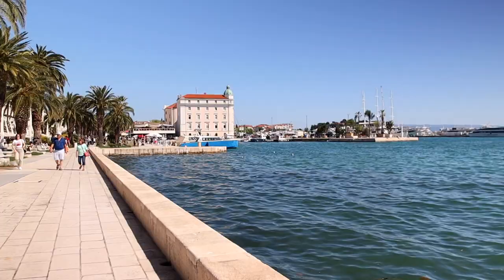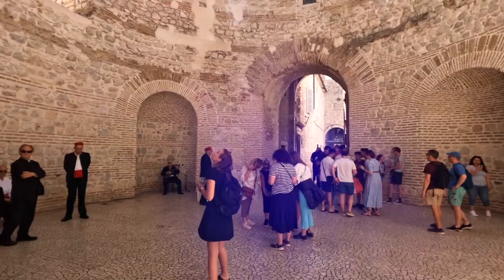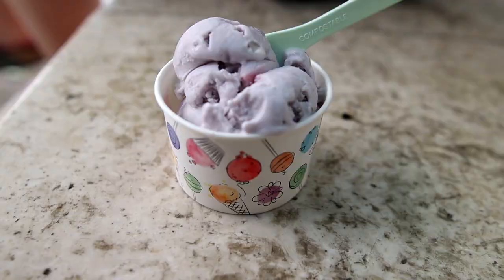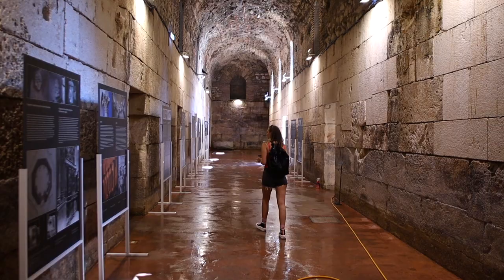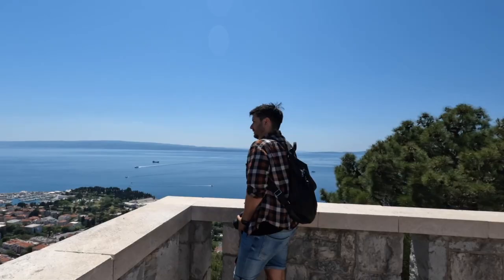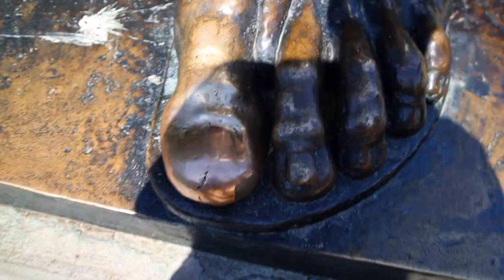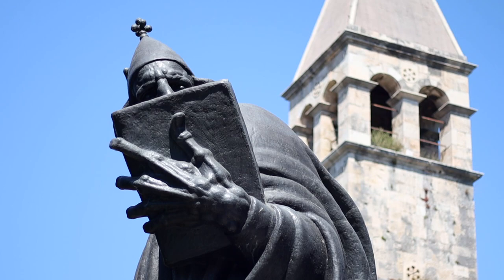30 FUN Things To Do in Split | Croatia Travel Guide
Here is a quick fun travel guide to 30 of the many things you can do here in Split Croatia. In this travel vlog you will find a historical palace, virtual reality, markets, cafe culture, a local chocolate maker, ice cream, nature and lots more! It was a great first couple of days here in Split and I hope you enjoy this video.
Useful links & Information down below.

Here are some links that helped me.

Telekom sim card unlimited data 4g for 85 kuna for a week buy it near the riva promenade.

Diocletian's Dream Visit before seeing the palace!
The pub to try the awesome Croatian craft beer Nova Runda!

Marjan Park - Can take a days worth of walking around.
Right on Kupalište Bene beach is the restaurant Va Bene which looked good you can also grab just drinks as they have a bar section.
There is also a zoo in the middle of the park.

Nadalina chocolate has the best flavours! Great alternative gift/souvenir
Right across from Nadilina is a local home made gift shop Aroma Dalmatia if you need to buy some gifts support them. :)

I forgot to record this but visit Goluzarije dessert shop and try Fritule (doughnut) Rafioli (shortbread cookies) local sweets :)

Town of Trogir  -
Catch the Bus 37 till the end of line for about an hour.
Tinel Specialty Coffee Shop -The Rafioli was what we had with our coffee.
Markets were a lot bigger and had more variety here so check them out.
You can also take boat tours from here as well.

0:00 Intro
0:22 Gregory Of Nin
1:25 Super Small Church
2:05 Cathedral Complex & Tickets
3:02 D16 Coffee
3:30 Baptistery
4:08 Dalmatian Singers
4:56 View from Ethnographic Museum
5:43 Treasury
6:08 Eyes of Sphinx
6:32 Gourmet Food Fest!
7:02 Diocletian's Dream
8:26 St. Domnius Cathedral
9:12 The Bell Tower View
9:55 The Crypt
10:30 Green Market
11:05 Riva Promenade
11:35 Boat Tour Info
12:01 Republic Square
12:25 Telekom Sim Card
12:57 Lukas Ice Cream
13:28 Nadalina Chocolate
13:51 People's Square & Clock
14:21 End of Day 1
14:57 Early Morning Plans
15:23 Diocletian's Cellar
15:46 The Basement Halls
16:26 Game of Thrones
16:43 Ghosts & Dragons!
16:59 Marjan Park
17:48 Ivan Meštrović Museum
18:26 Exploring the Park
19:15 Kupalište Bene beach
19:55 Bacvice beach
12:04 Croatian Craft Beer
20:22 Top Observation Deck
21:01 Visit another Town
21:16 Trogir
21:45 Thank you!